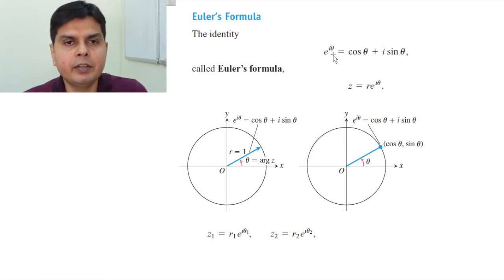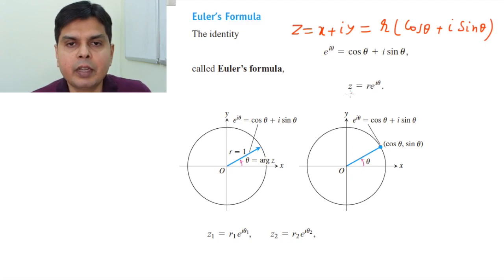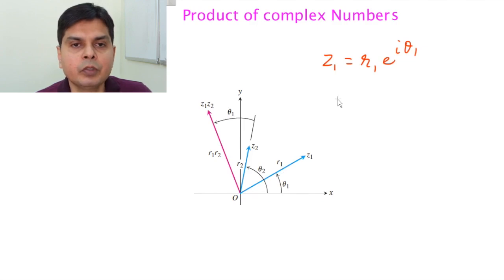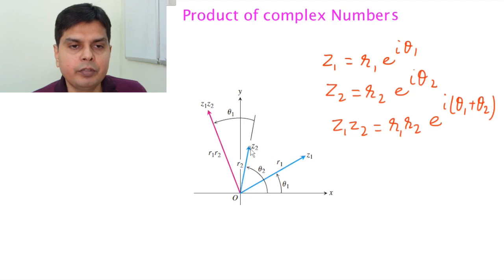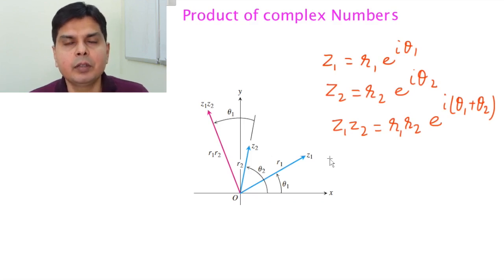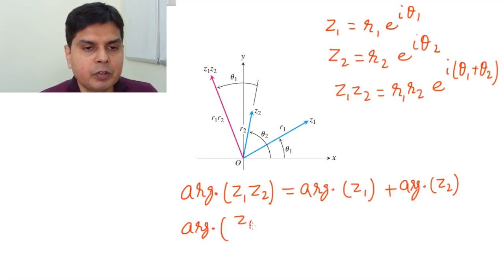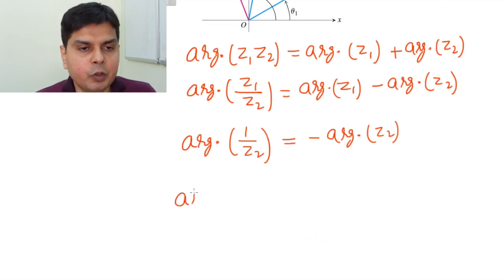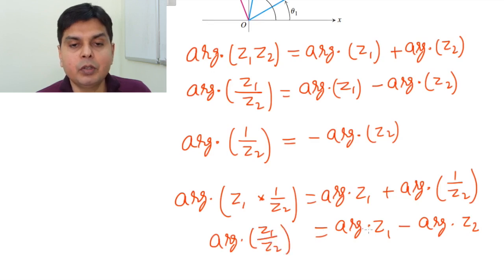Geometrical Applications of Complex Numbers Part 3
This lecture discusses Geometrical Applications of Complex Numbers , product of Complex number, angle between two lines, and condition for a Triangle to be Equilateral.